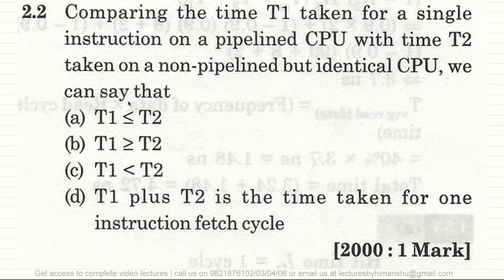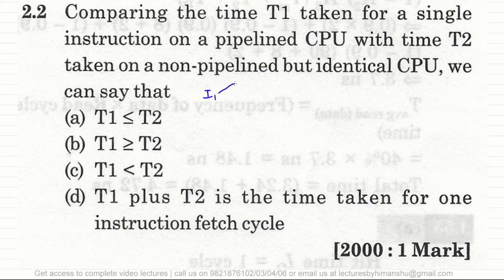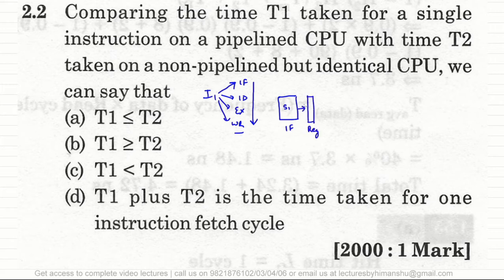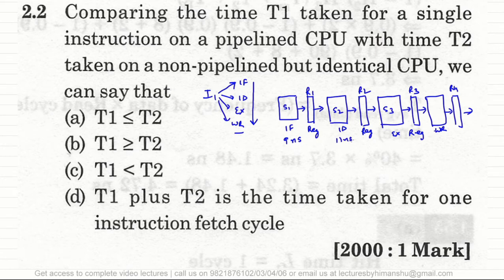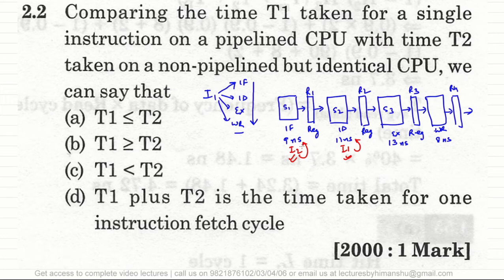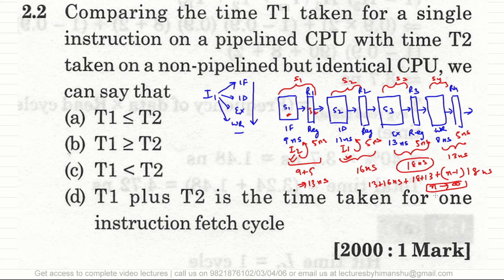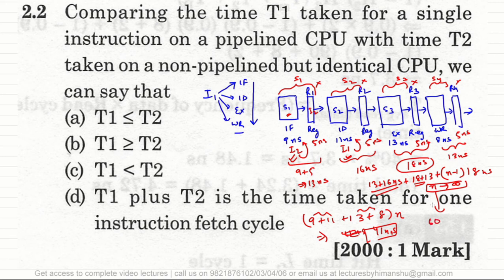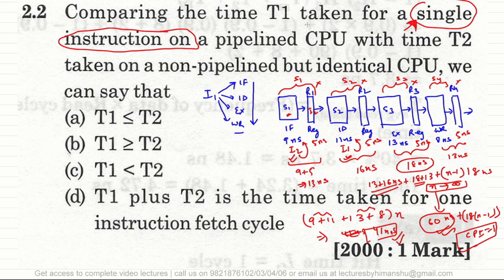Computer Architecture Organization - GATE 2000 Question on Pipelining